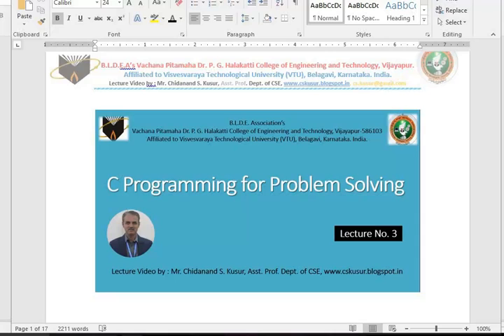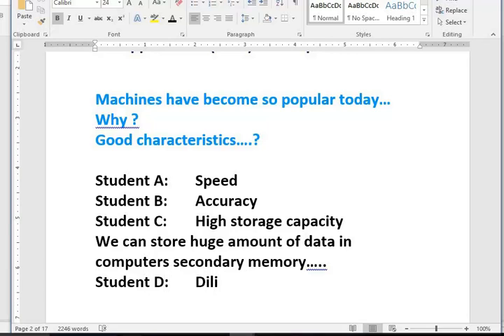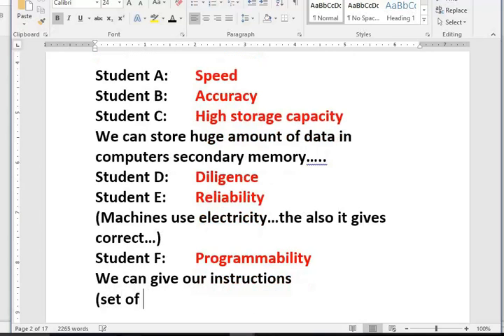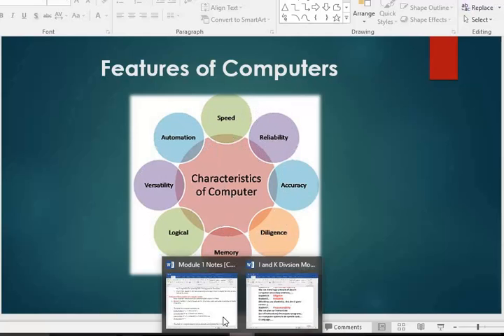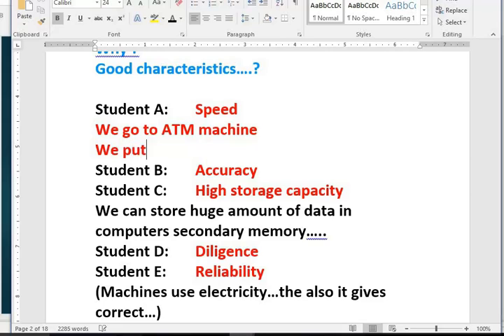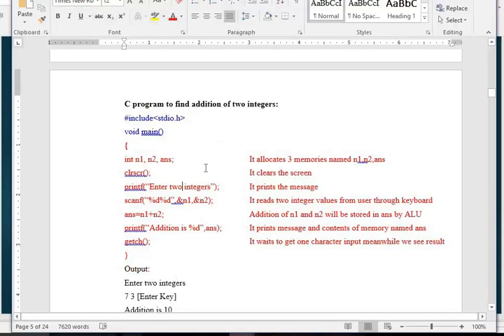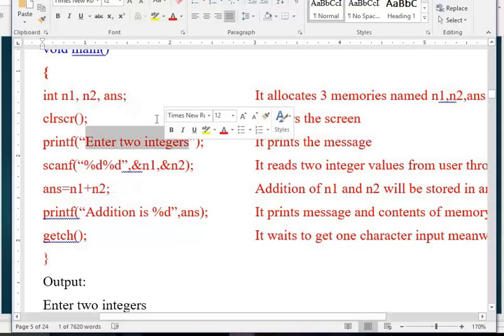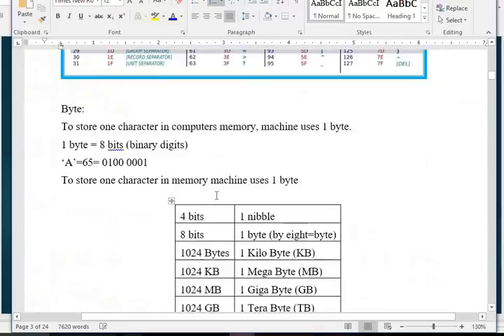Lecture 3 Video (Features of Computers....first video)